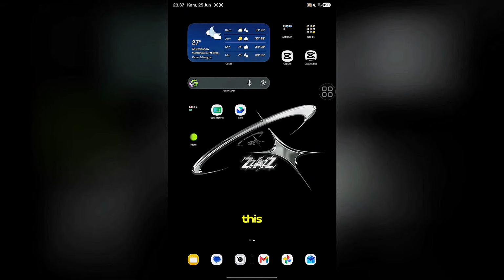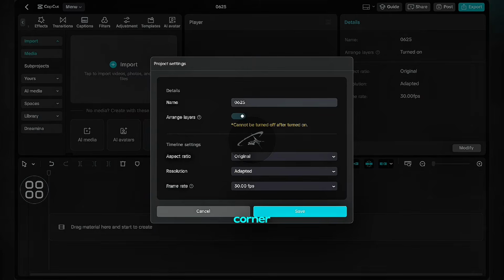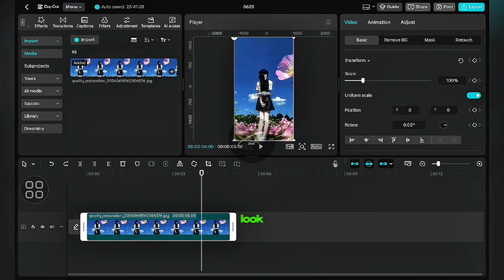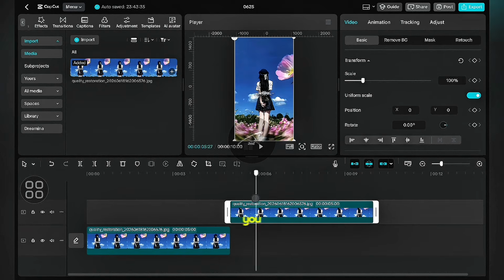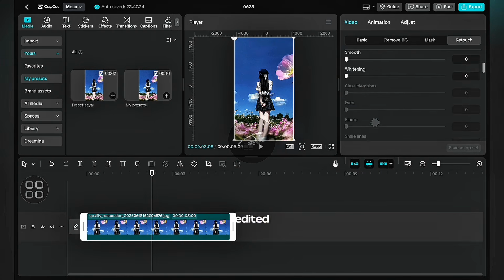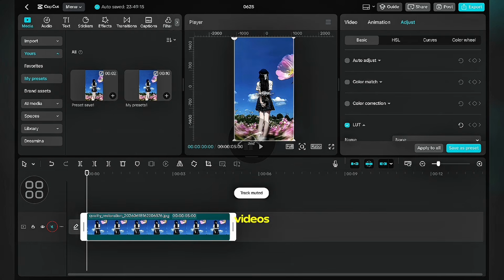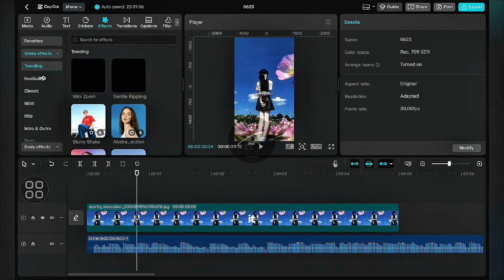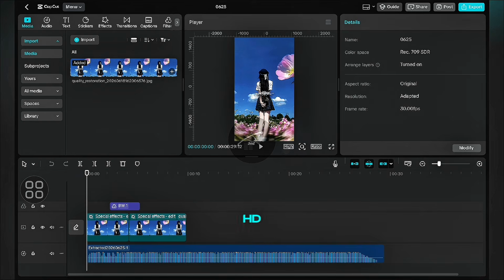How to Use CapCut Pad: Learn the Basics in Just 5 Minutes! || zzedit